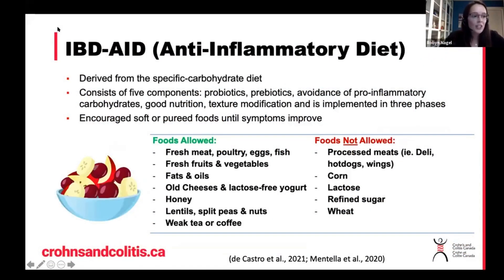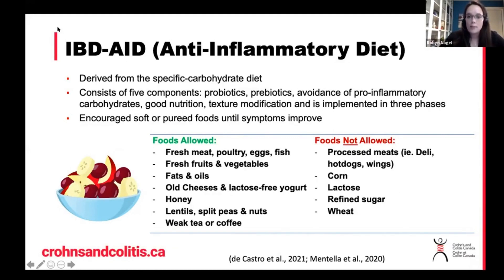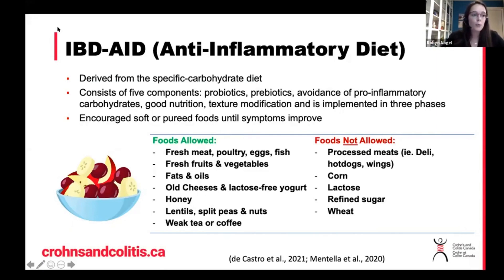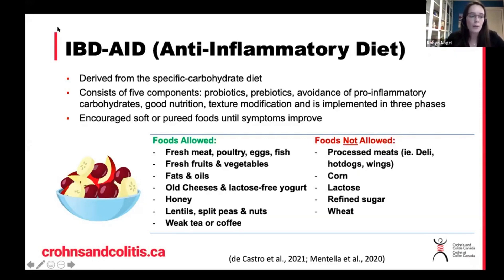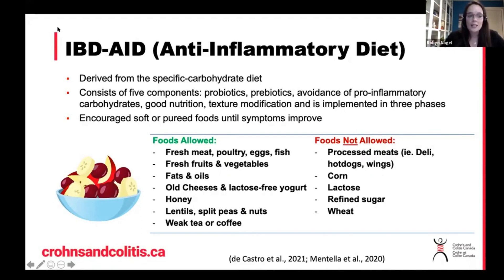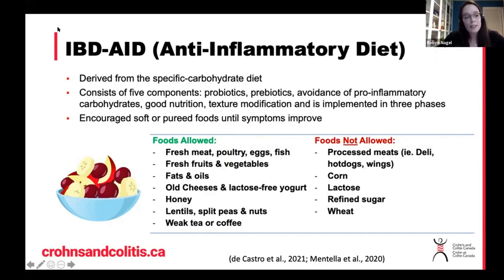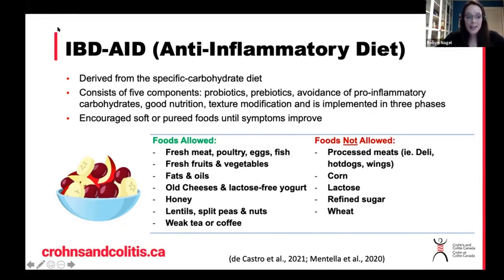IBD-AID (Anti-inflammatory Diet) for Inflammatory Bowel Disease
The IBD-AID diet is involves increasing intake of foods such as fresh meat, poultry, eggs, fish, fruits and vegetables, honey, lentils, split peas and nuts, weak tea or coffee and fats & oils, aged cheeses and lactose free yogurt. Meanwhile, the intake of other foods such as processed meats, corn, lactose, refined sugar and wheat need to be reduced or eliminated. Watch this video to learn more about how the IBD-AID (anti-inflammatory diet) can be used to help manage Crohn's or colitis.

Speaker: Robyn Nagel (RD, MHSc) is a Community Registered Dietitian working at a Family Health Team in Midland, Ontario. Robyn completed both her Bachelors of Science in Food and Nutritional Sciences and her Masters of Health Science in Nutrition Communication at Ryerson University.

For more information on diet and nutrition, please visit our